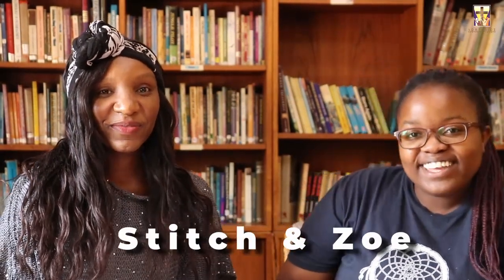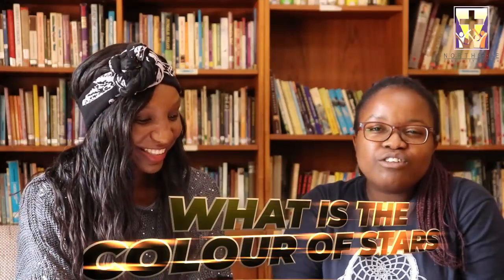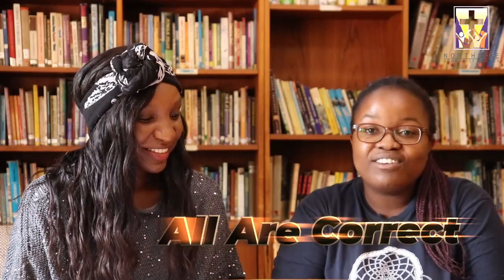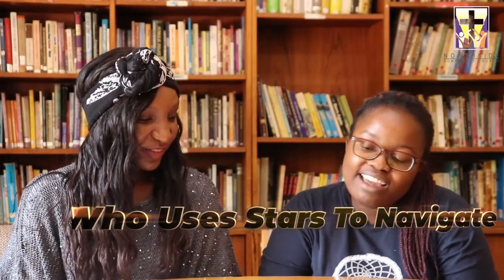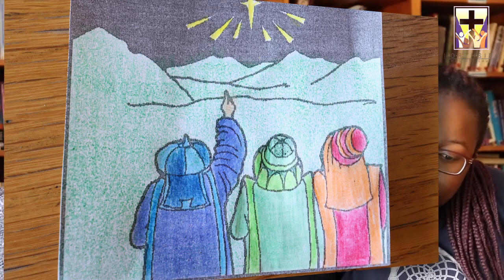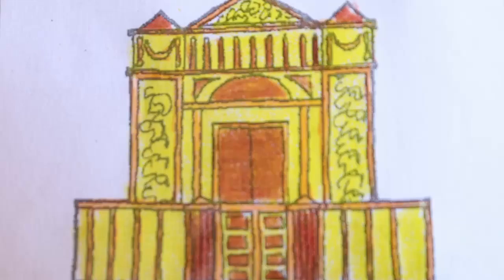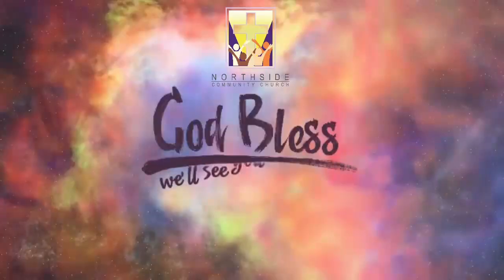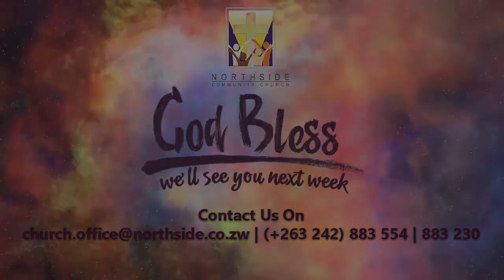12 12 The Star_Sunday Sch@930 2021 HD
12 12 The Star_Sunday Sch@930 2021 HD